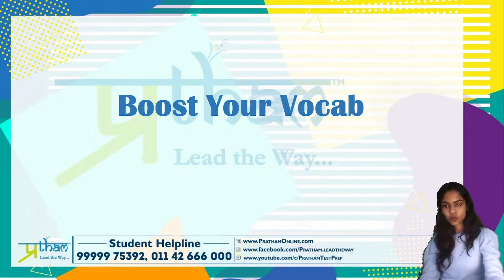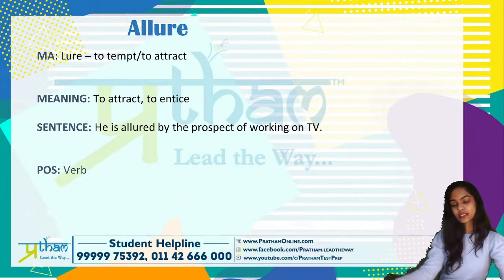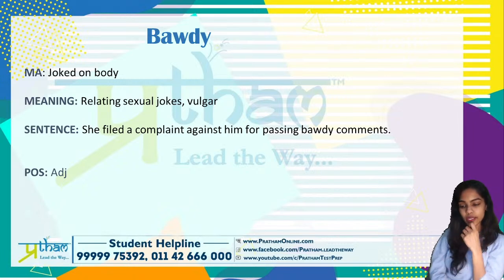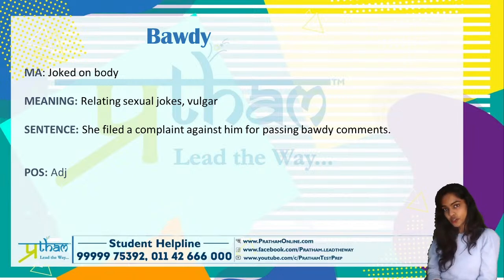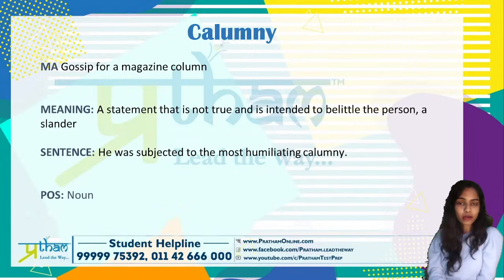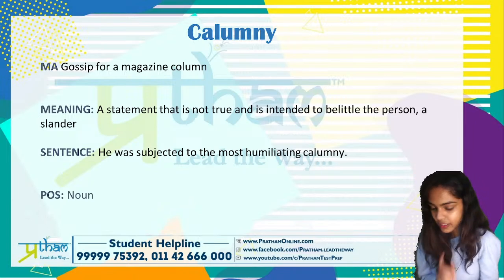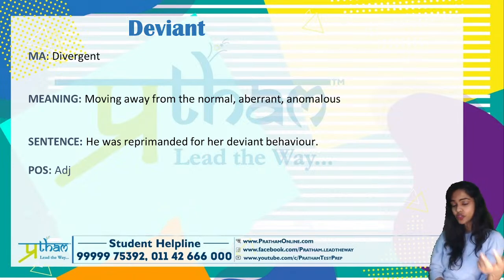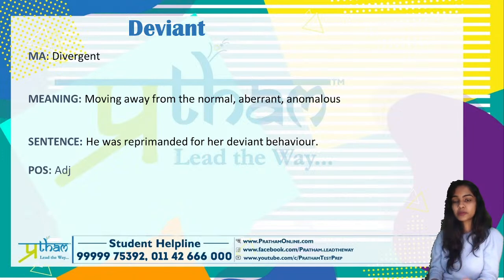Boost Your Vocabulary | Episode 54 | PRATHAM Test Prep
Boost your vocab is a fun way to delve deeper into the important vocabulary and idioms popularly asked in the UG entrance examinations. You will come across entertaining audio-visuals, mnemonics and etymology in this video. Watch this session to retain important words and strengthen your command on the language.

About Pratham: Popularly considered as the best UG Entrance Prep Institute, PRATHAM (which means ‘the first one’) leaves no stone unturned in catering to the paramount careers of many just like the name suggests. Since its establishment PRATHAM Test Prep has produced numerous rank holders with over 4000 final selections in Top 50 ranks across various Institutes in India.

Popular Courses @ Pratham:  CUET | DU-BMS | IPM-IIM | CLAT | AILET | Mass Com. | HM Coaching | GMAT | SAT | CAT About Us.